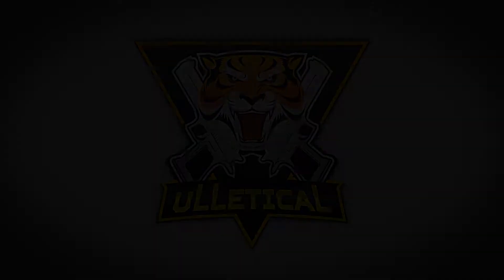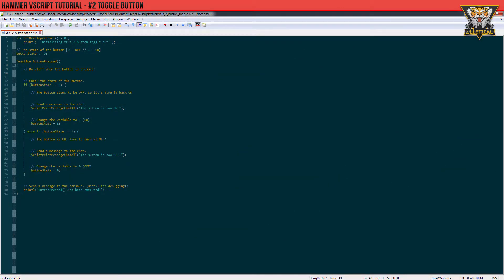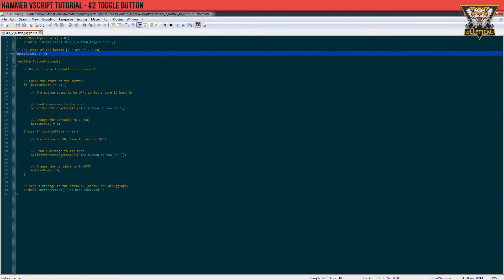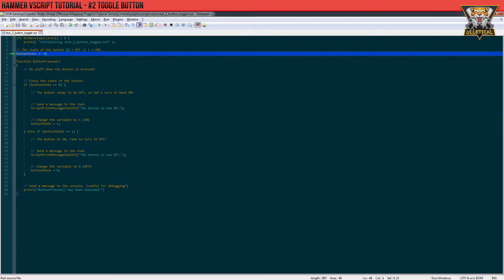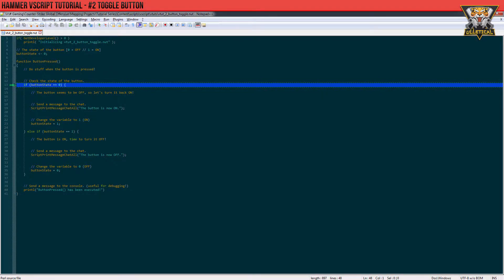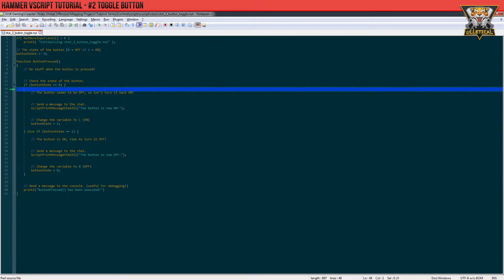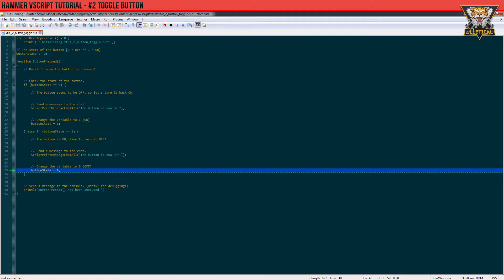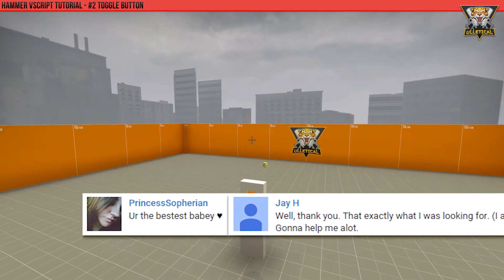CS:GO | Hammer VScript Tutorial #2 - Toggle/Toggle-able Button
A very basic Hammer VScript Tutorial, on how to create a toggle-able button in vscript.
'VScript is a virtual machine for scripting that acts as an abstract binding layer between the Source engine and external scripts.'

- uLLeticaL